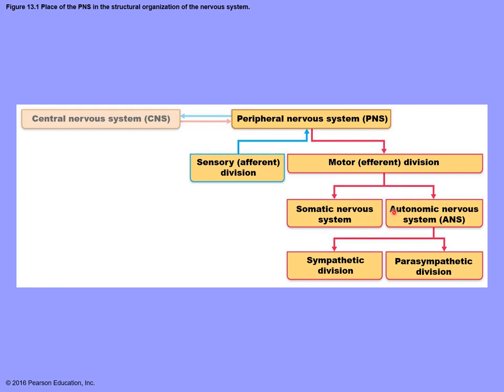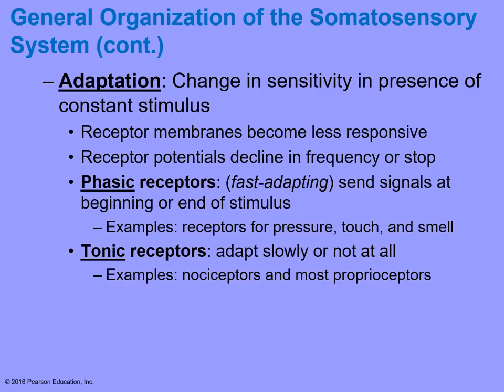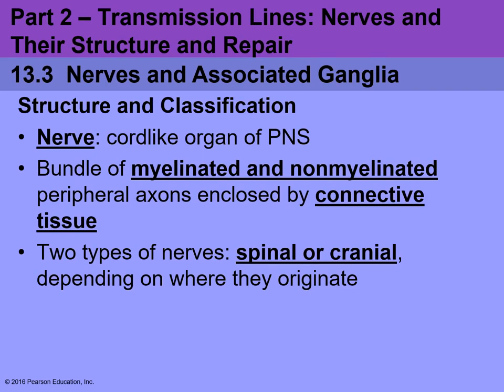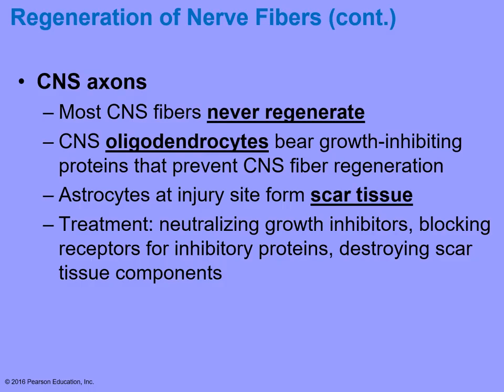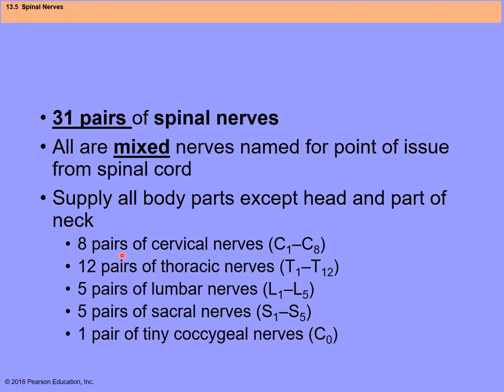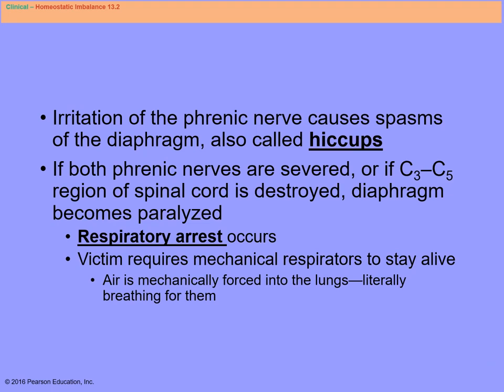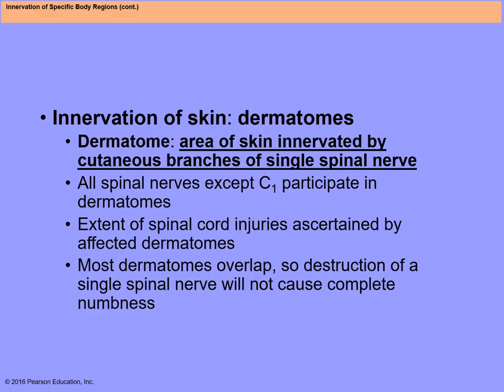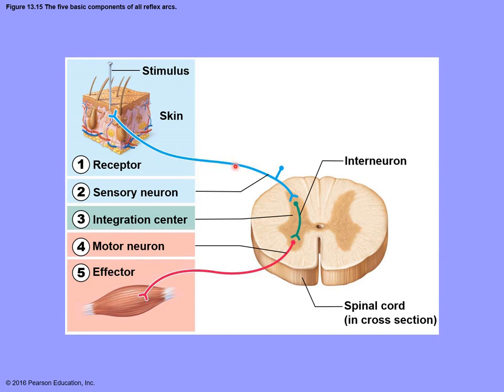2401 Chapter 13